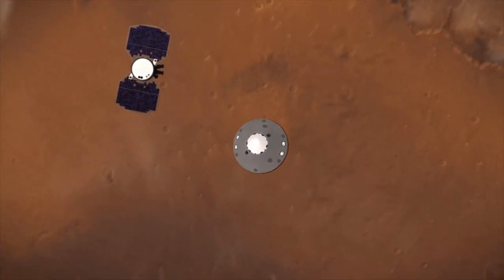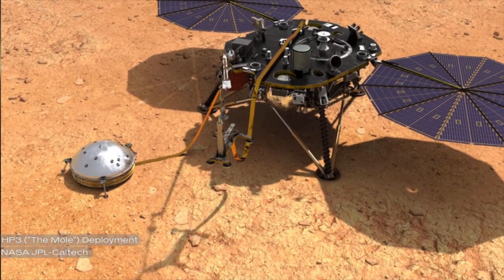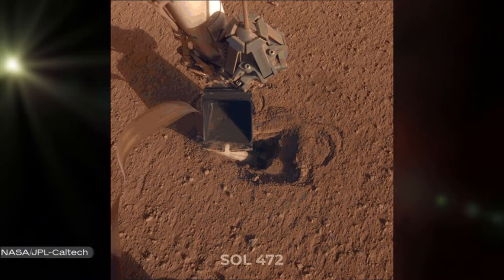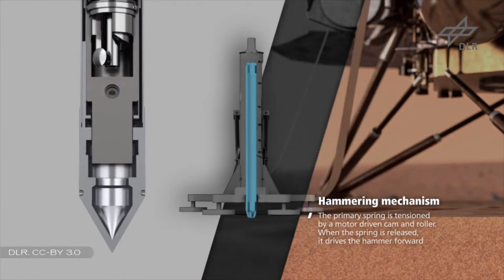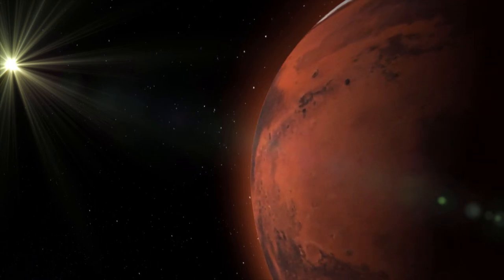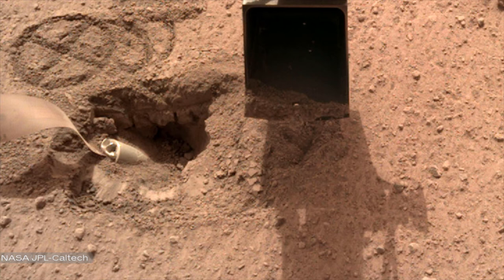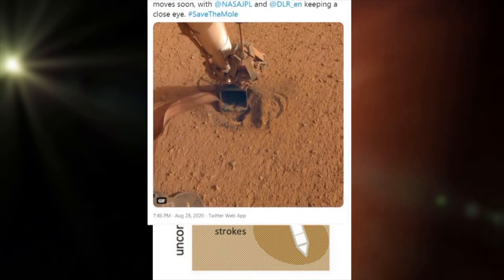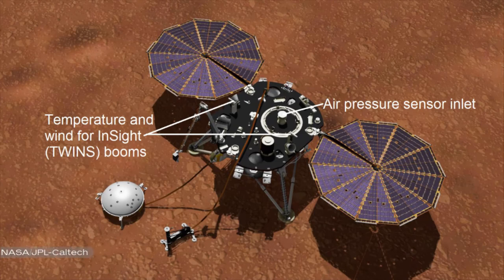NASA's InSight Mars Lander Update | Fixing the Mole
InSight's heat probe, "The Mole" has been struggling to dig through the Martian soil for the past two years. Now it finally seems to be making progress.

Any constructive criticism to improve the quality of my videos is appreciated.

Mars Report by Vernum Nitor.

Intro music Airtone - reNovation (edited)